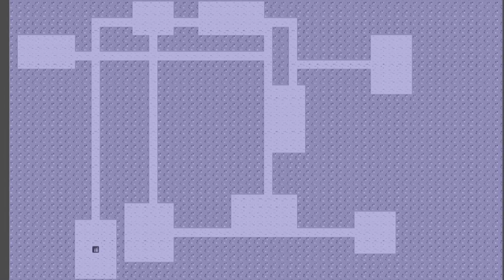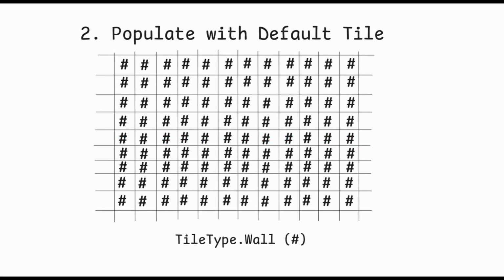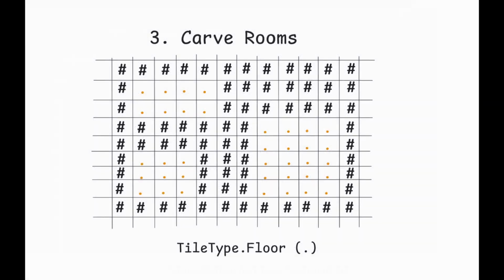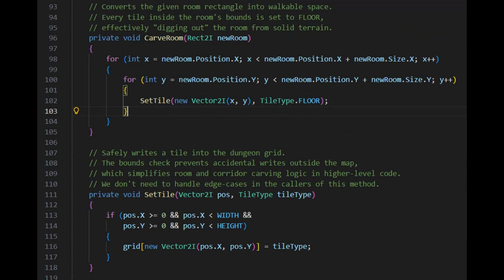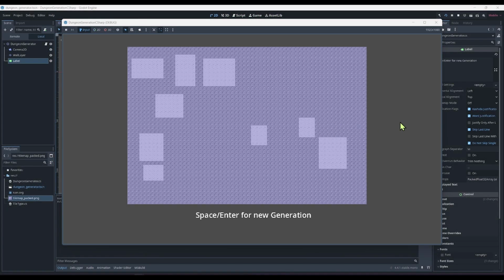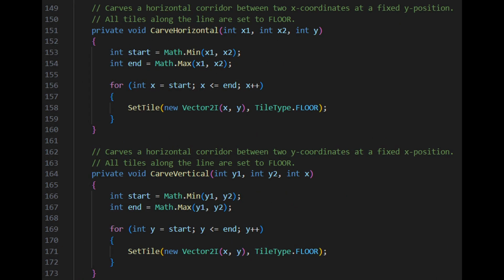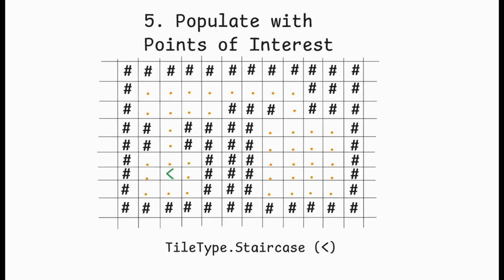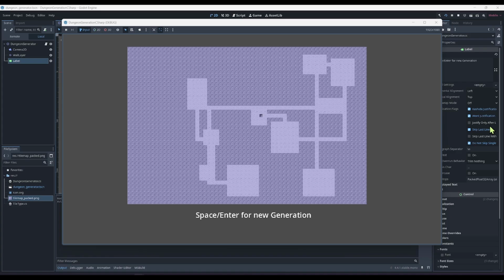How to Make Mystery Dungeon-Style Random Dungeons in Godot (C#)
Links
Sourcecode:

Pokémon Mystery Dungeon: Red Rescue Team footage used in this video is owned by Nintendo.